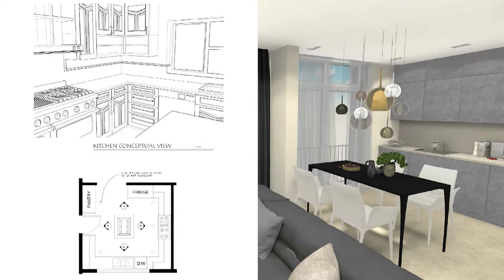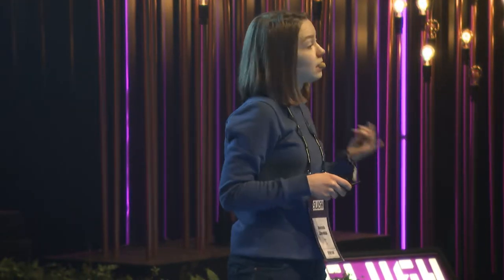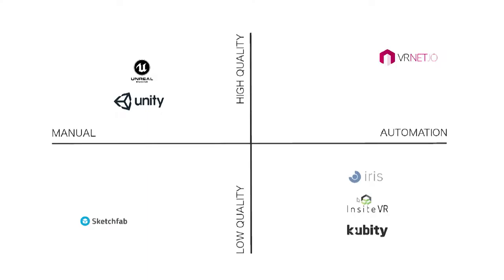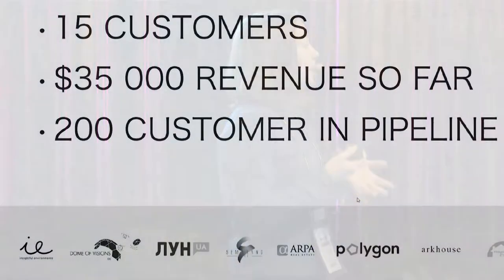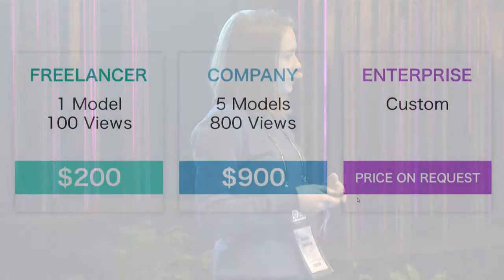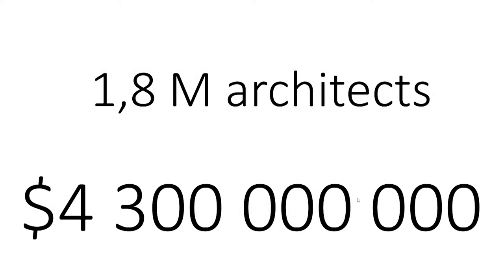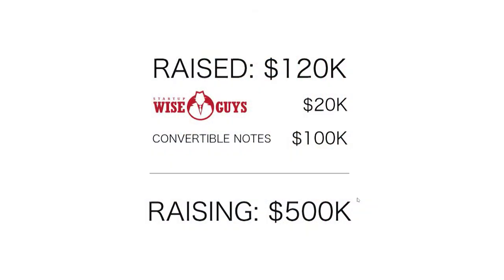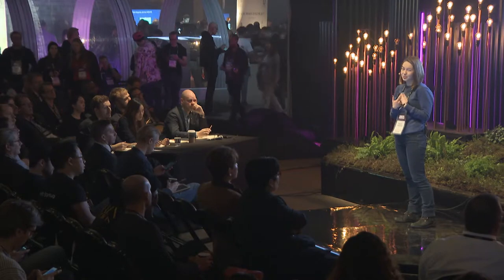Slush 100: VRNET